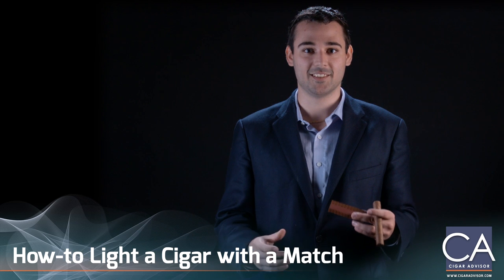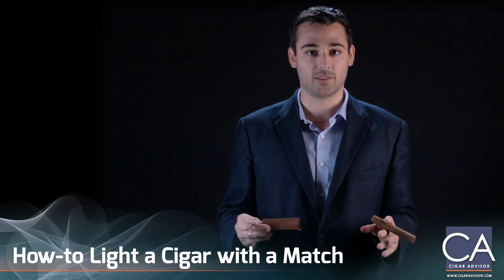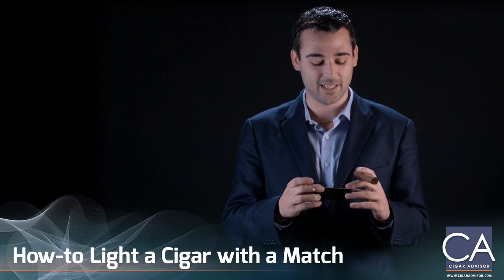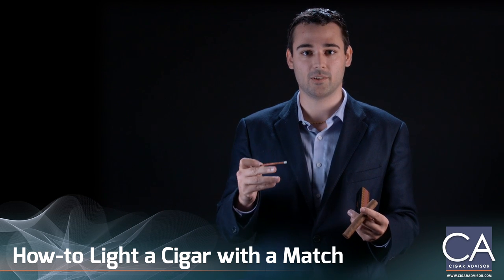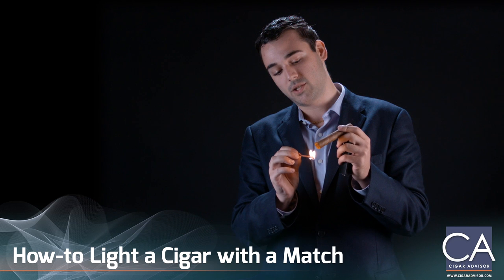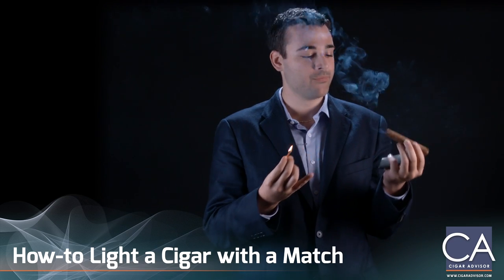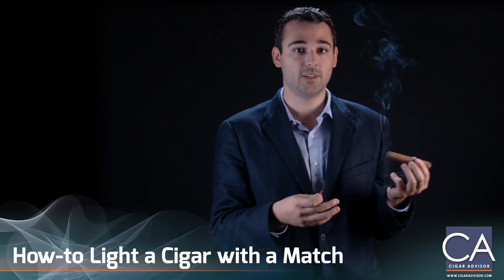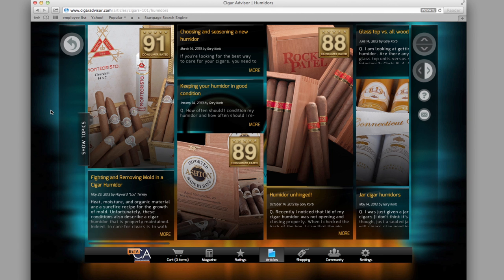How to Light a Cigar with a Match - Cigar 101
There really is a proper way to light a cigar (with a wooden match, preferably) to assure is burns well and to assure you get all the flavor you’re supposed to out of it.

Save $20 on your order of $150 or more!